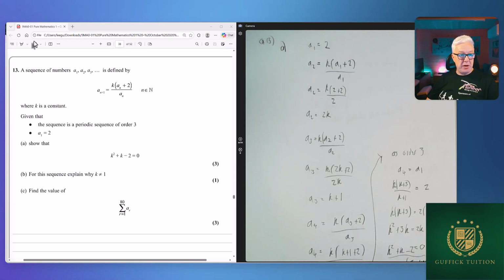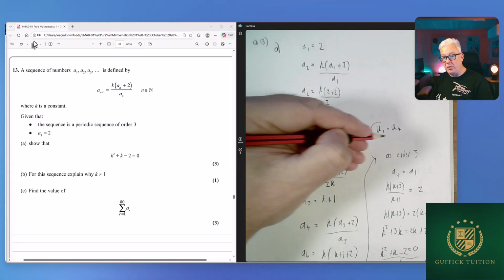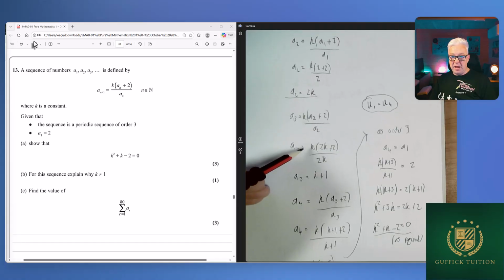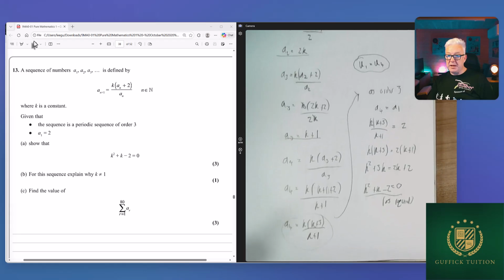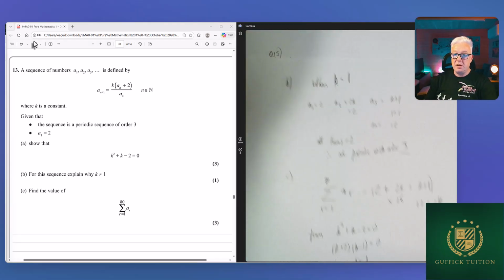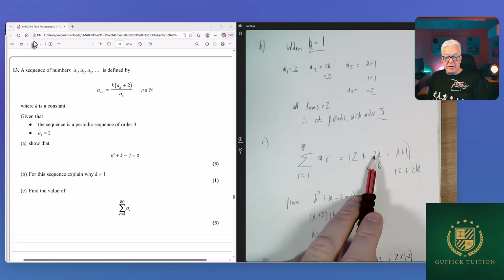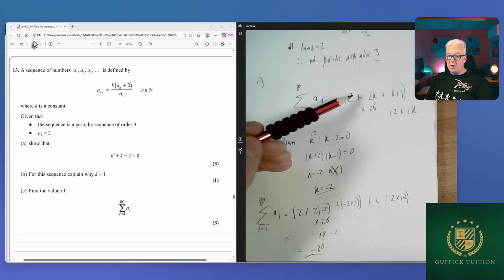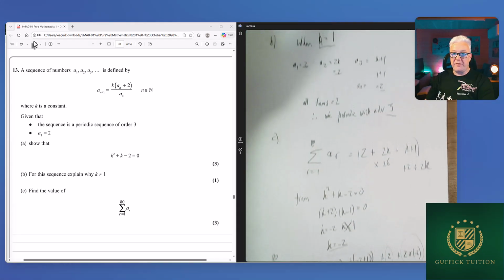Periodic Sequences (Q13 A2 P1 Edexcel 2020)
📞 𝗕𝗼𝗼𝗸 𝗮 𝗳𝗿𝗲𝗲 𝗰𝗼𝗻𝘀𝘂𝗹𝘁𝗮𝘁𝗶𝗼𝗻 In this video, Lee Guffick works through Question 13 from Edexcel A Level Maths (A2) Pure Paper 1 (2020), a great example of a tricky sequences question involving a recurrence relation and a periodic sequence of order three.

You will see how to generate the first few terms from the recurrence, use the fact that a periodic sequence of order three repeats every three terms (so term 4 equals term 1), and deduce the required quadratic in k. Lee then explains why one root must be rejected, and finally shows how to use the repeating pattern to evaluate a large summation efficiently.

TIMESTAMPS:
00:00 Overview of the recurrence and what “periodic order 3” means
00:28 Finding the first terms a1, a2, a3 from the recurrence
01:33 Forming a4 and using a4 equals a1 to create an equation in k
02:20 Showing k squared plus k minus 2 equals 0
02:34 Why k cannot equal 1 (and what happens if it does)
03:08 Solving for k and identifying k equals minus 2
03:28 Using the period to split the sum from 1 to 80 into blocks of 3
04:20 Final value of the summation

TOPICS COVERED:

Recurrence relations in sequences

Periodic sequences (order 3) and repeating patterns

Generating terms a1, a2, a3, a4 from a recurrence

Forming equations using the periodic condition

Solving a quadratic for a parameter

Rejecting invalid roots using the context of the sequence

Summation using repetition and grouping

EXAM TIPS:

For periodic order 3, write down the key fact early: a1 equals a4, a2 equals a5, a3 equals a6.

In recurrence questions, generate terms systematically and keep algebra tidy.

If a root makes the sequence constant or breaks the required periodicity, you must reject it with a clear reason.

For big sums, do not add 80 terms one by one. Count how many complete cycles of 3 fit into 80, then add the remaining terms.